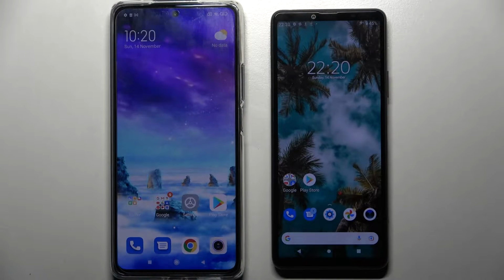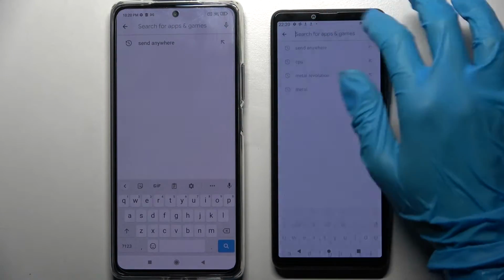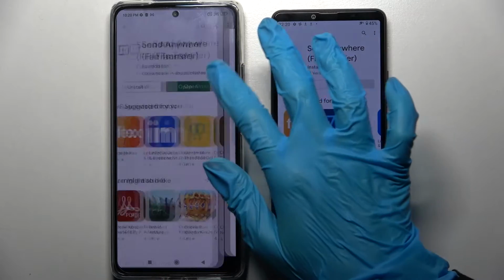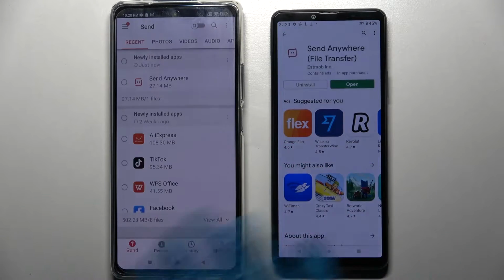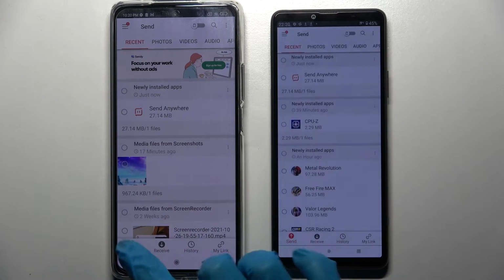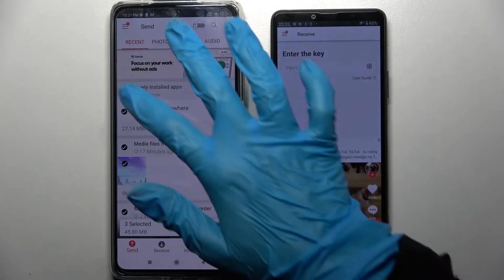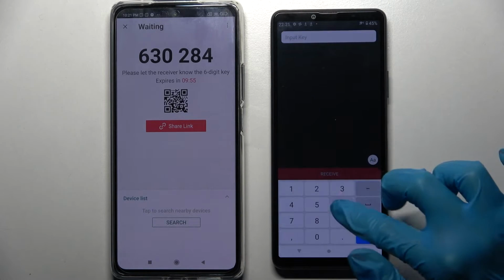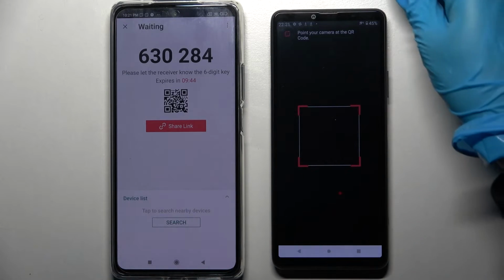How to Transfer Files from XIAOMI Device to the SONY Xperia 10 III - Send Anywhere App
Learn more about the SONY Xperia 10 III:
Today we would like to touch on the topic of sending files and how you can use the free Play Store app called Send Anywhere to do exactly that. Therefore, we are humbly encouraging you to view this video and learn how to transfer files to the SONY Xperia 10 III mobile device. Please enjoy!

How to use the Send Anywhere application on the SONY Xperia 10 III? How to send files to the SONY Xperia 10 III? How to transfer files through the Send Anywhere app?